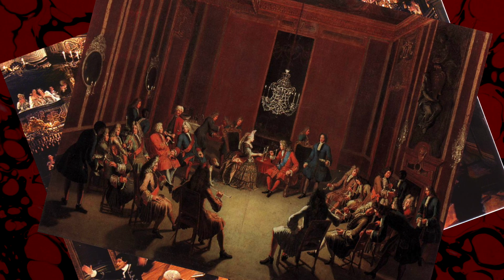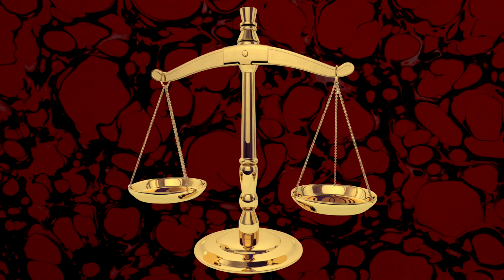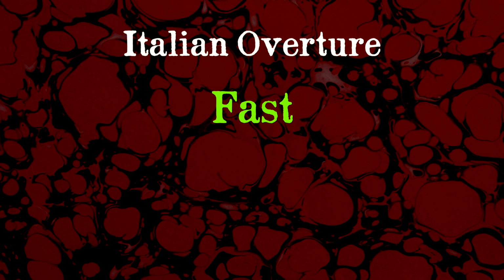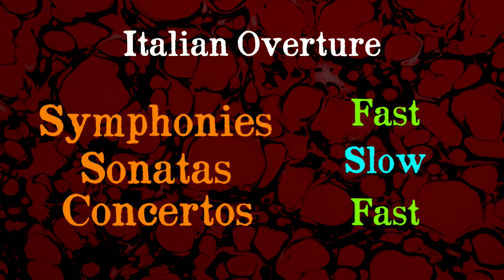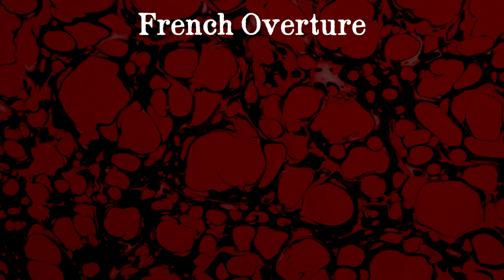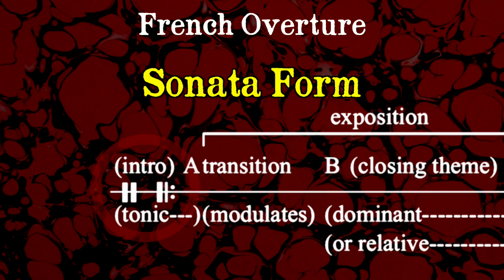Understanding Form: The Overture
A video looking into Overtures, and the forms with which they were originally written.  A lot of the theoretical information found in my videos on form are sourced from an out-of-print but reliable german language book about musical forms written by Richard Stöhr.

A special thanks as always to musopen.org and imslp.org for offering free public domain sheet music and recordings online.